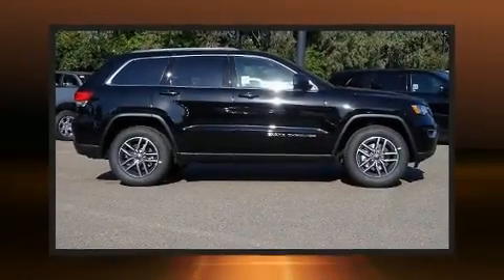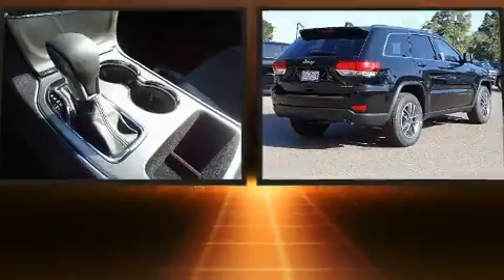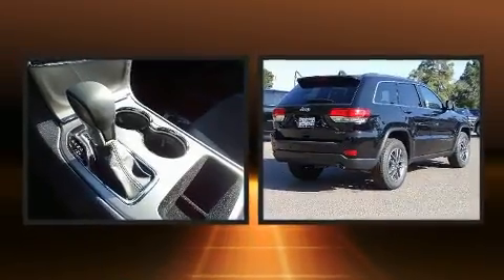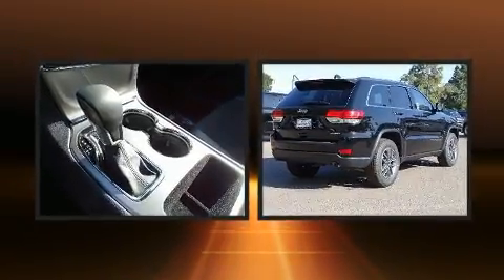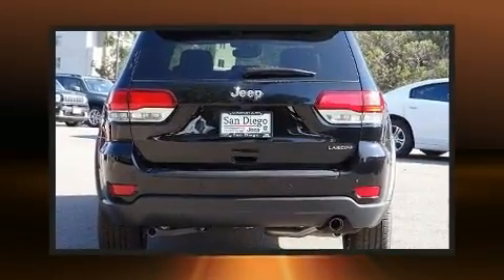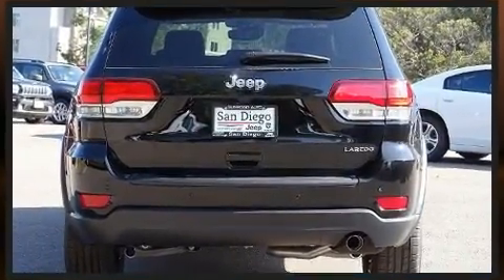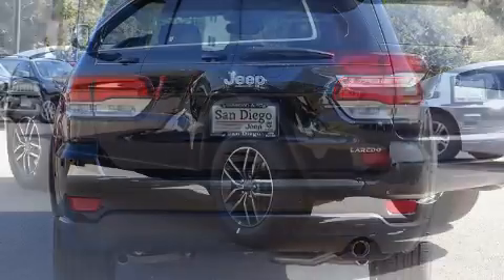2020 Jeep Grand Cherokee LAREDO E 4X2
777 Camino Del Rio South

Get excited about the 2020 Jeep Grand Cherokee. Under the hood you'll find a 6 cylinder engine with more than 270 horsepower, providing a spirited, yet composed ride and drive. A wealth of standard features means that you no longer have to sacrifice. Like heated seats, 1-touch window functionality, voice activated navigation, variably intermittent wipers, heated door mirrors, lane departure warning, a roof rack, and power windows. Features such as automatic climate control and leather upholstery prove that economical transportation does not need to be sparsely equipped. Audio features include an AM/FM radio, steering wheel mounted audio controls, and 10 speakers, providing excellent sound throughout the cabin. Passenger security is always assured thanks to various safety features, such as: head curtain airbags, front side impact airbags, traction control, brake assist, anti-whiplash front head restraints, a panic alarm, and 4 wheel disc brakes with ABS. With electronic stability control supplementing mechanical systems, you'll maintain precise command of the roadway. We know that you have high expectations, and we enjoy the challenge of meeting and exceeding them! Stop by our dealership or give us a call for more information.